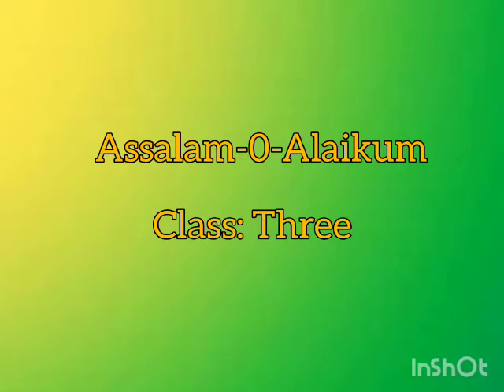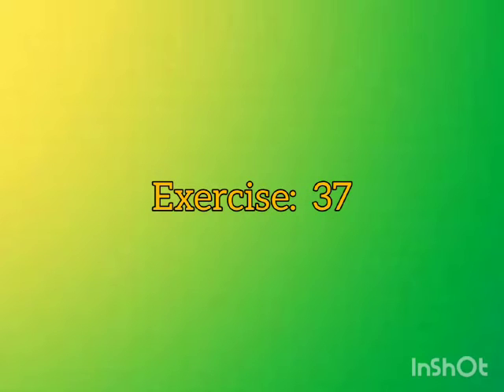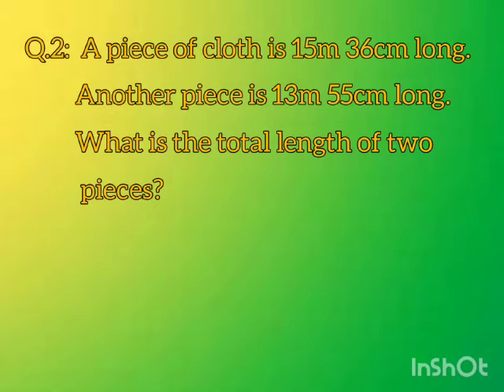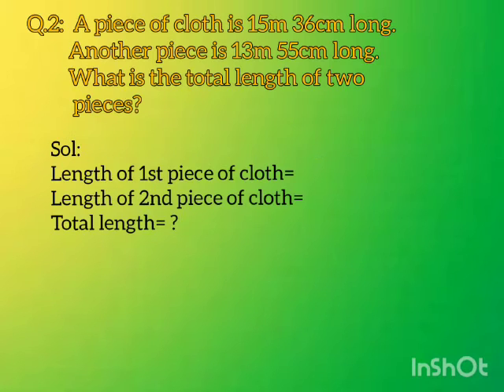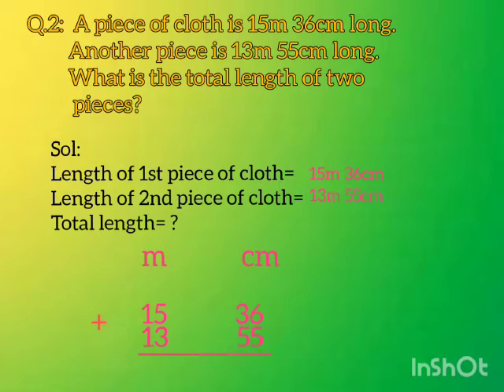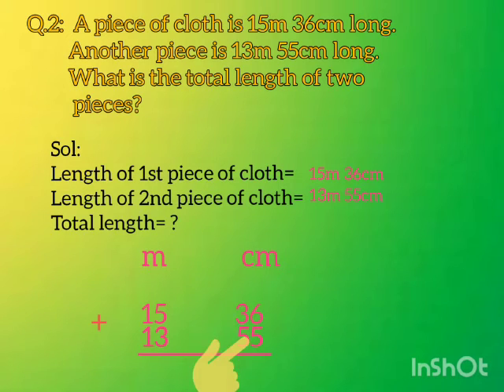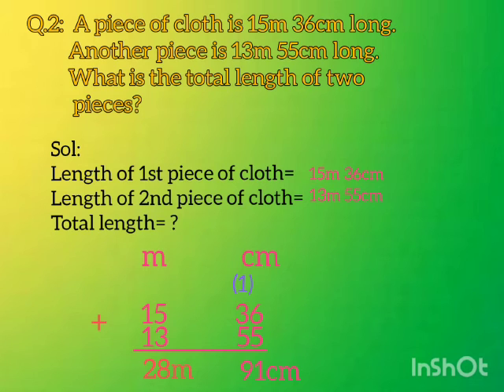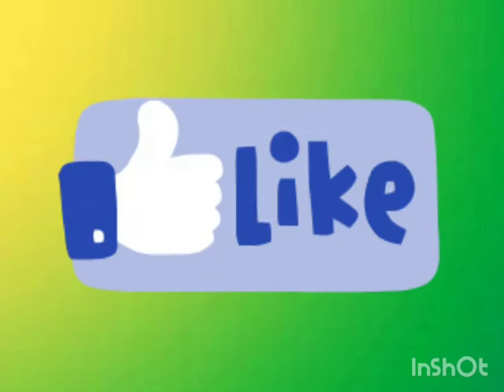Class 3 : Mathematics : Word Problems : Exercise 37: Question #2